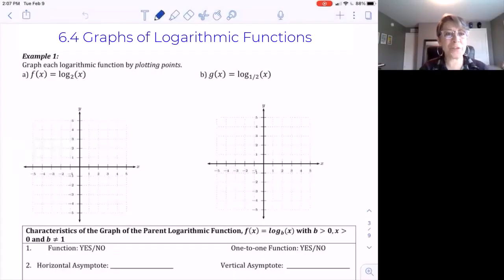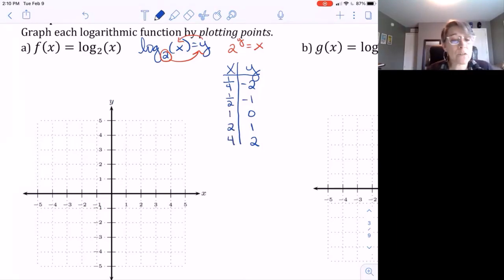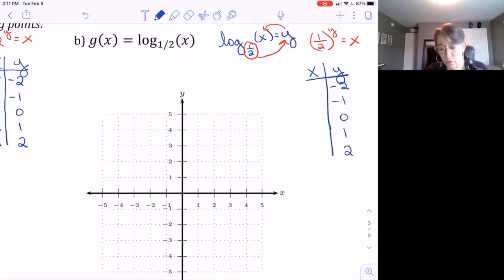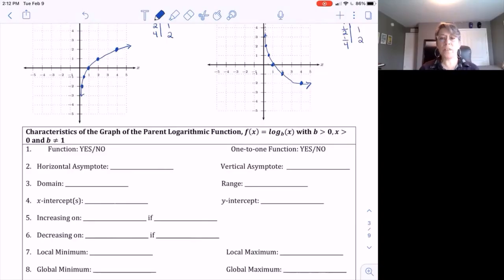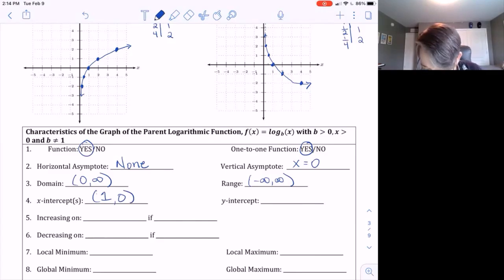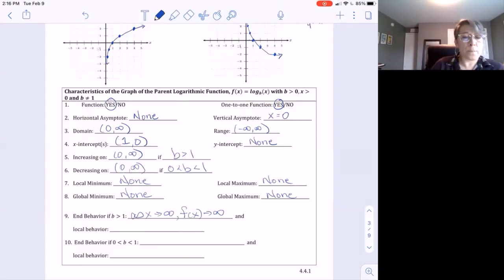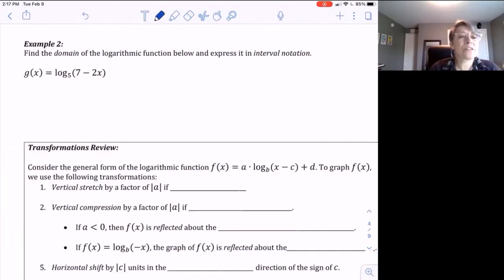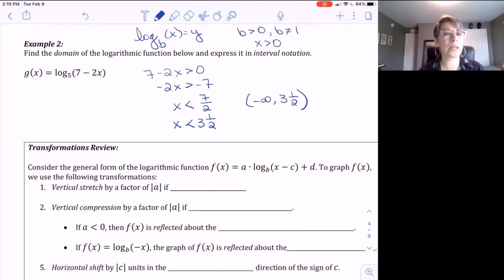6.4 Graphs of Logarithmic Functions: part a - Basic Characteristics